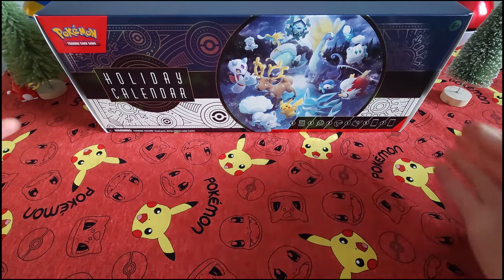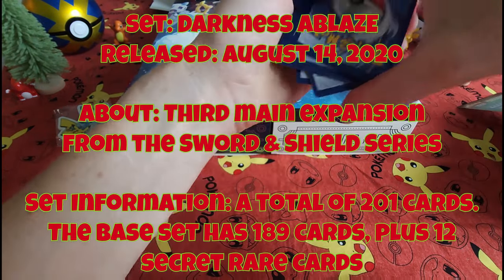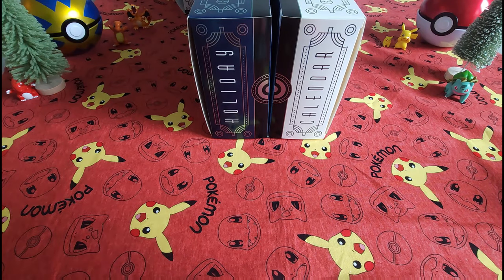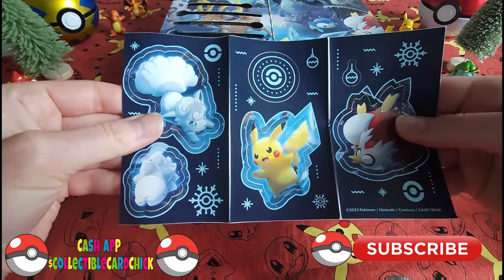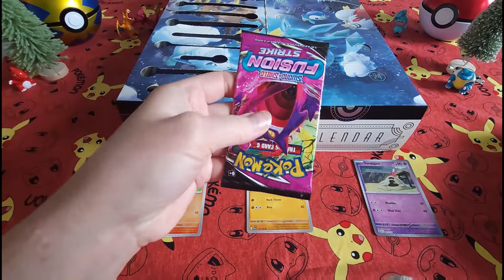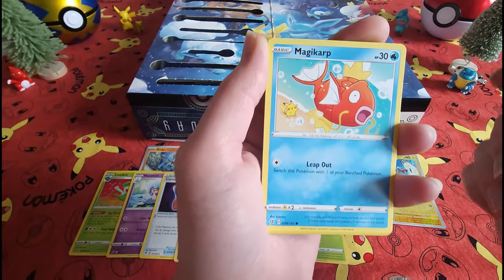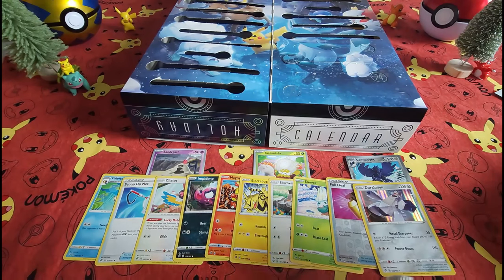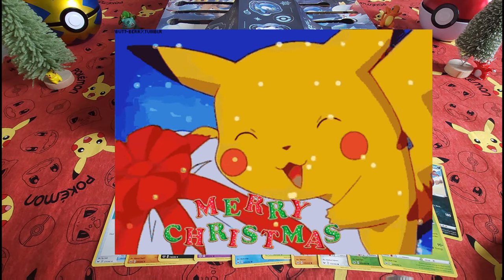🎅Compilation 25 Days of Pokemon TCG: Holiday Calendar 2023! Pokemon Christmas 2023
🎅Compilation 25 Days of Pokemon TCG: Holiday Calendar 2023! bonus Magic Stocking! christmas 🎅

Product Description
25 Days of Pokémon TCG Surprises! Celebrate the season with 25 days of surprises in the Pokémon TCG: Holiday Calendar! From special foil cards to booster packs and more, there’s a different Pokémon goodie to open every day.

The Pokémon TCG: Holiday Calendar includes 25 surprises to discover:
    - 8 foil Pokémon TCG cards with a festive stamp
    - 5 Pokémon TCG booster packs
    - 7 Pokémon TCG 3-card fun packs
    - 2 Pokémon coins
    - 2 Pokémon sticker sheets
    - 1 sidekick dangler featuring Pikachu and Glaceon
    - Plus, find a code card for Pokémon TCG Live!